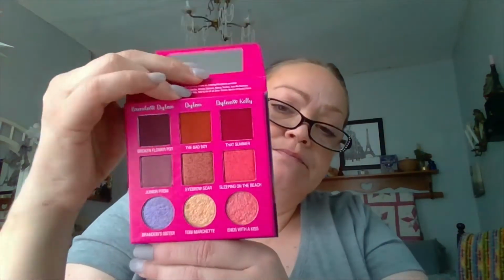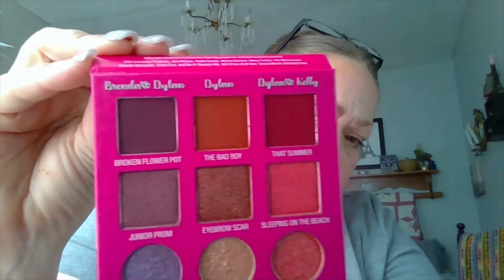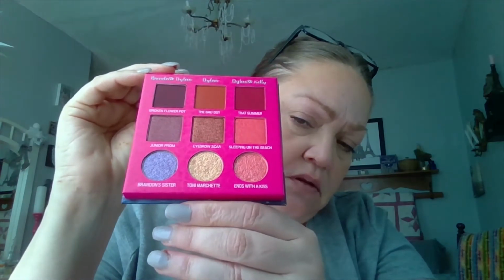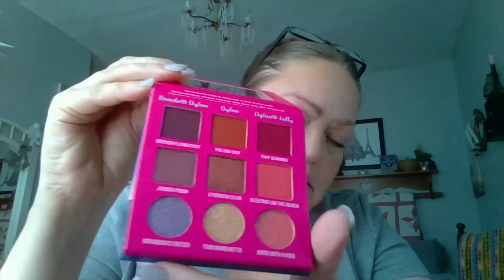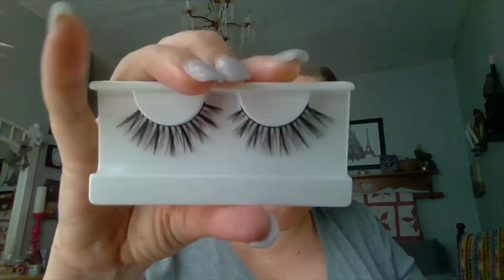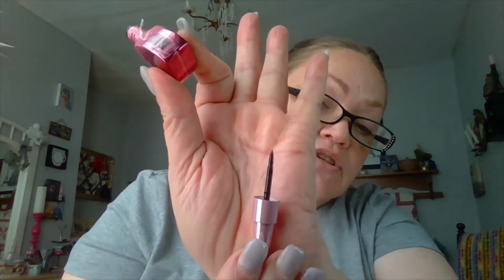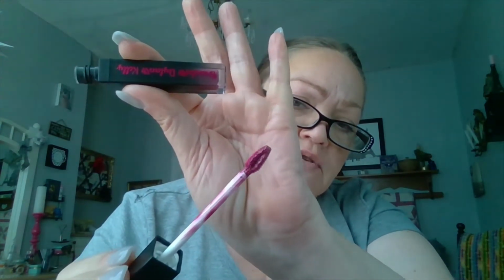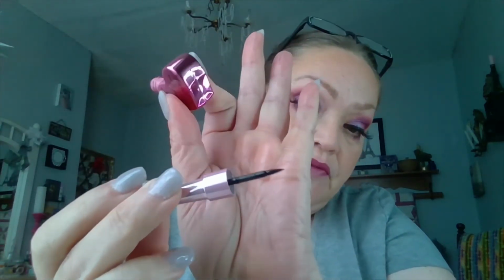Glitz Glam Box May 2021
Thanks for joining me today!  At first, I wasn't too happy about the contents of this unboxing video.  I am happy to report that actually using the products changed my mind. Yay!!  All products used, off camera and on, will be listed below.  Swatches of everything can be found on my IG account.  Time stamps are listed below as well.  Bye!!

Time Stamps:
Try On of Makeup 10:11:06
Final Thoughts 16:42:06

All Products Used:
Pixi by Petra Glow Tonic
Dr. Brandt Antioxidant Spray Toner
111 Skin Hyaluronic Acid Aqua Booster
Murad Hydrodynamic Ultimate Moisture for Eyes
Dr. Brandt Probiotic Redness Relief Cream
feel 4D Hyaluronic Acid Under Eye Cream
Glow Recipe Watermelon Glow Niacinamide Dew Drops
L'Oreal Magic Perfecting Base Face Primer
Ulta Beauty Under Eye Brightener in Medium to Dark
ELF Halo Glow Setting Powder in Medium
Cover Girl Simply Ageless Instant Fix Advanced Concealer {shade name not        on packaging, sorry.  I would guess it is a light beige}
L'Oreal Age Perfect Creamy Foundation Powder in 305 Cream Beige
ELF Ultra Precise Brow Pencil in Neutral Brown
Almay Brow Styler in XSoft Brown
L'Oreal Voluminous Million Lashes Excess Mascara in Soft Black
Yensa Silk Bronzing Base in Sunlit Glow
Lottie London Ombre Powder Blush in Serene
Goldfaden MD Daily Nutrient Facial Mist
Sola Look Cosmetics Brenda loves Dylan loves Kelly Eyeshadow & Pigment Palette; shades used are:  Junior Prom, Brandon's Sister, Broken Flower Pot and Ends with a Kiss
Glitz Glam Box Never Basic Lashes in style Totally Rad
Amuse Cosmetics Liquid Love Liner in Black
Sola Look Cosmetics Brenda loves Dylan loves Kelly Lip Cream in The Bad Boy